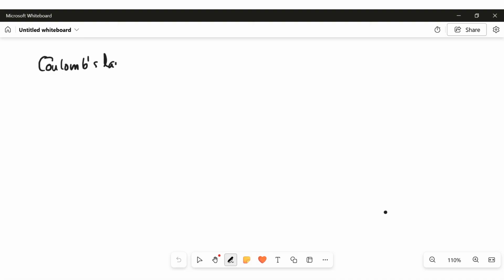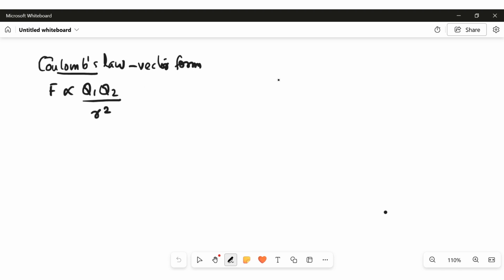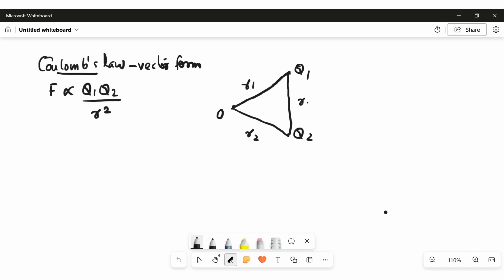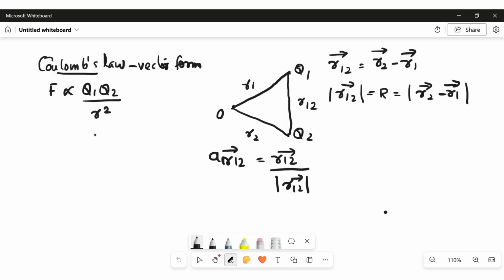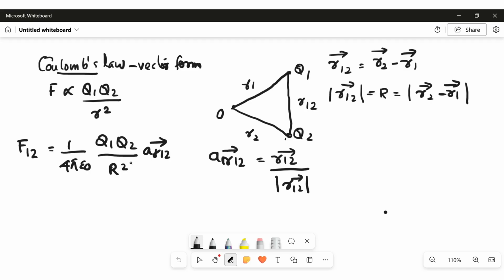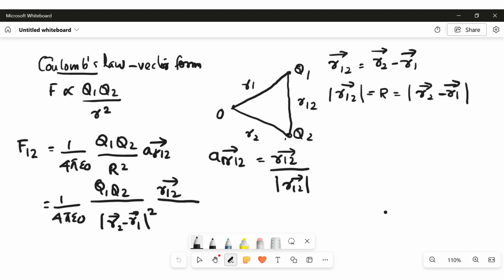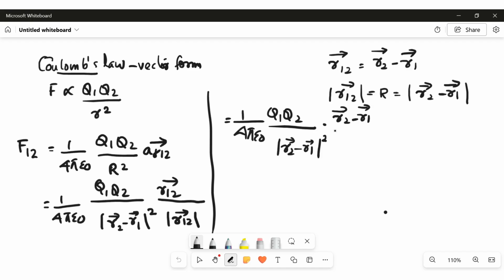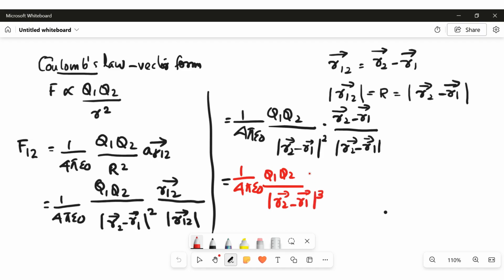PCEET 502 COULOMB'S LAW IN VECTOR FORM